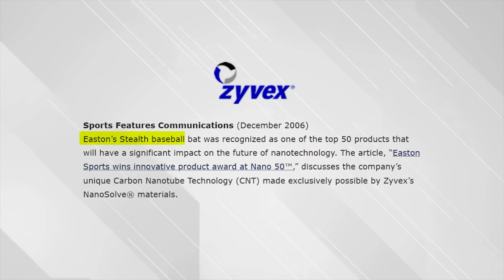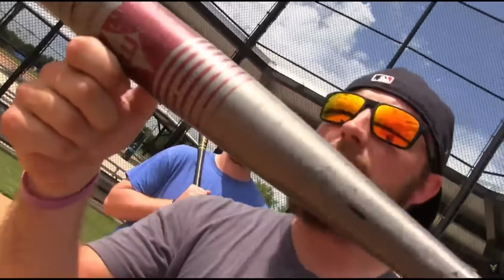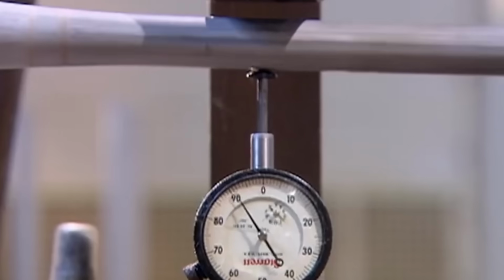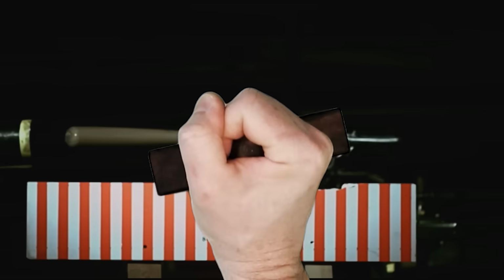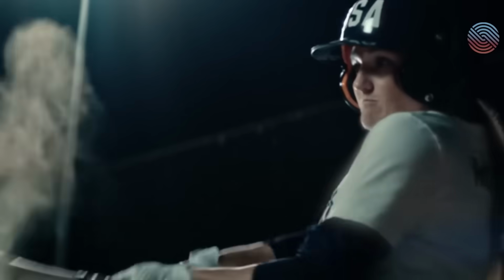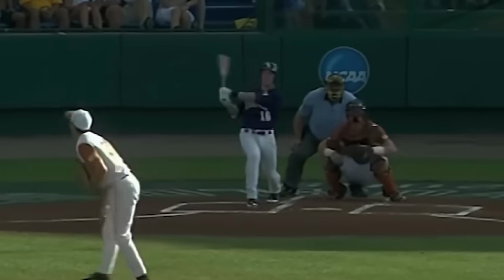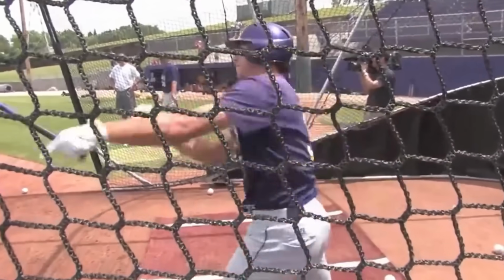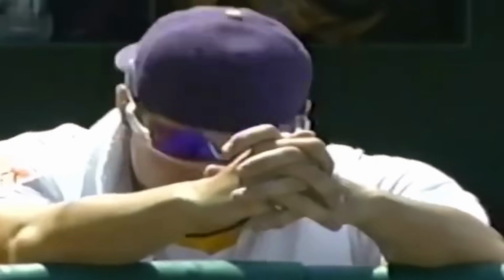The Most Illegal Baseball Bat Ever Created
Edited By: Aidan.